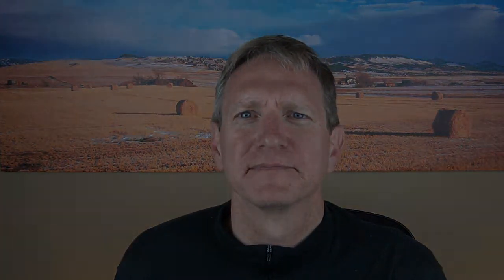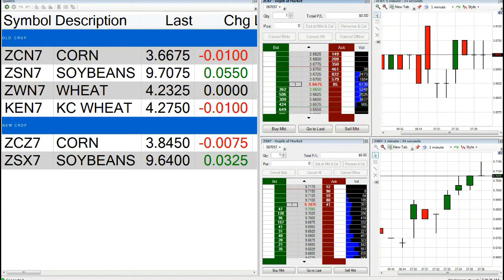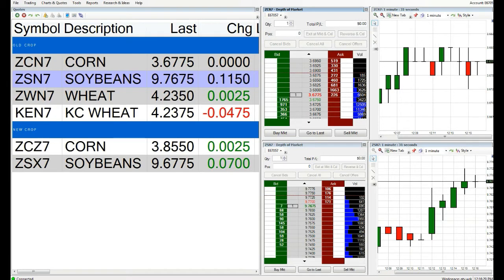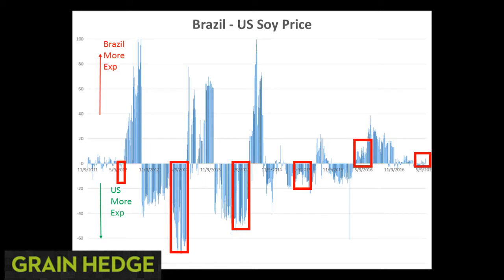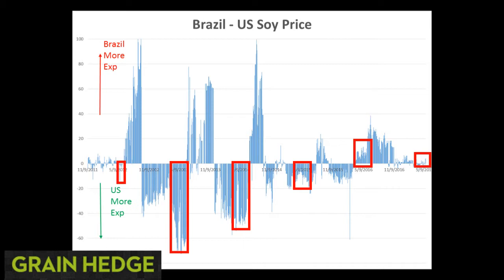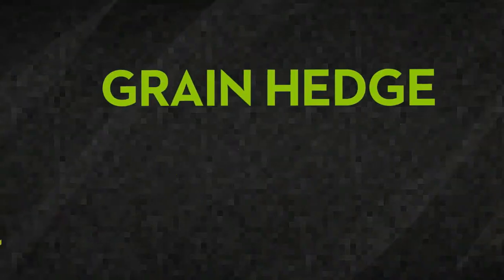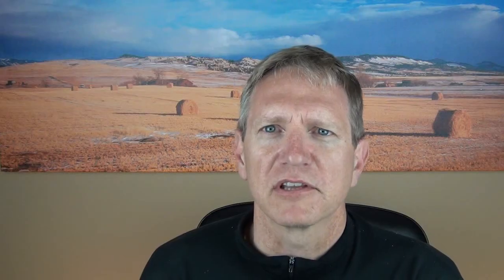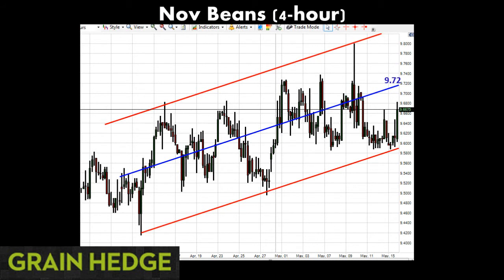China Soy Crush Margin On The Rise